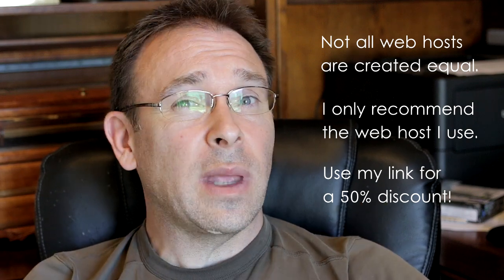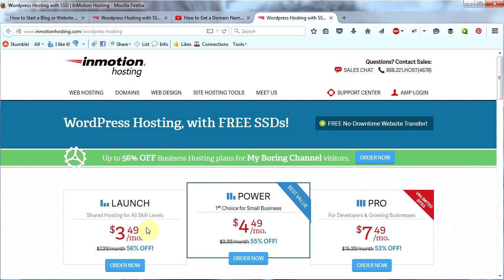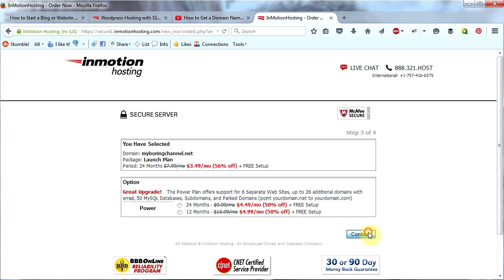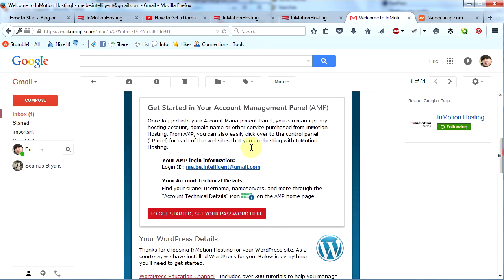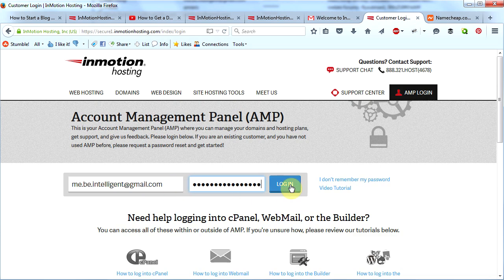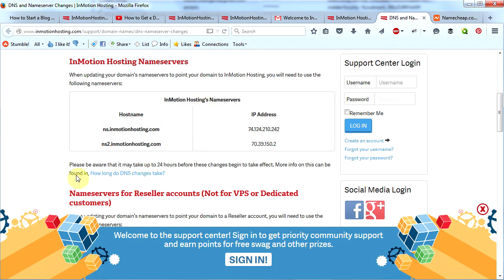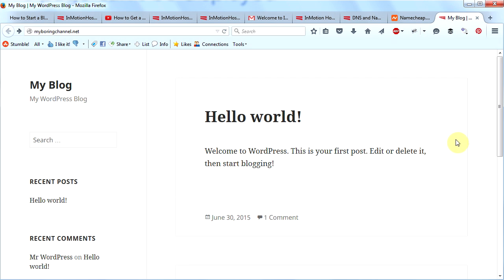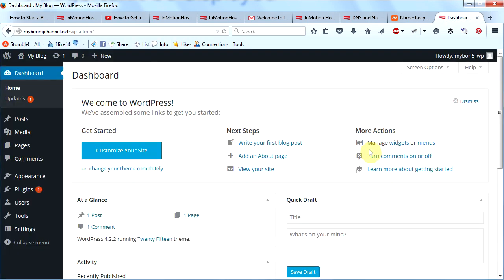How to Find a Web Host - Make a WordPress Website #2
After watching this video, you will know how to find a web host for your WordPress website.

In the introduction, I explain a bit about web hosting in general (there are some important things you should know about web hosting!) and then I record my screen as I sign up with a web host. Follow along and you'll have your own web host in no time at all.

I include all steps needed:

1. how to choose a web host
2. characteristics of a good web host
3. my recommendation
4. things to watch out for
5. how to assign nameservers
6. step-by-step screencast of the entire process